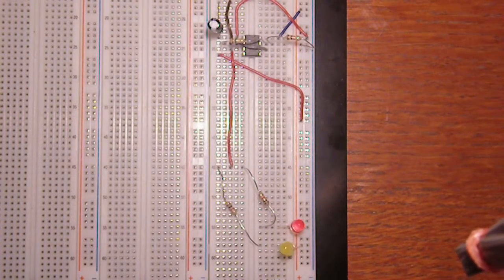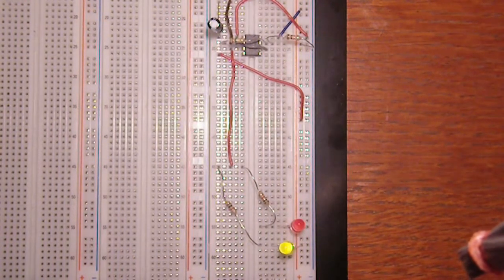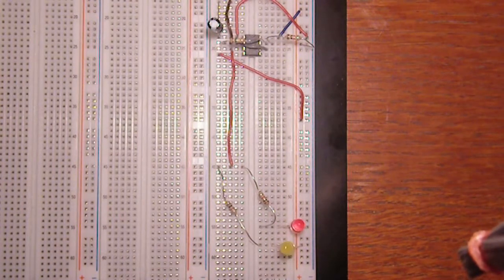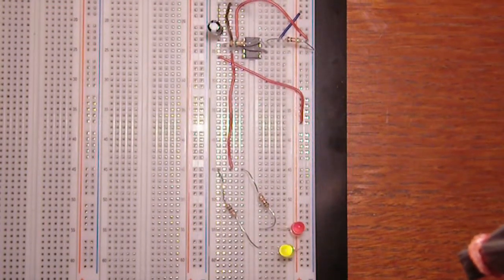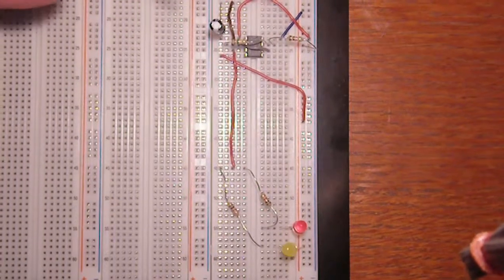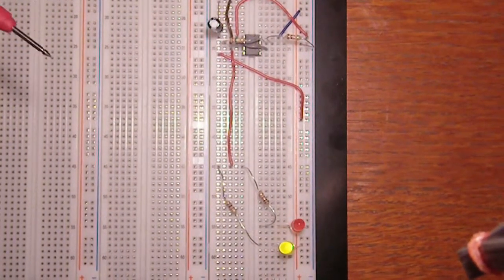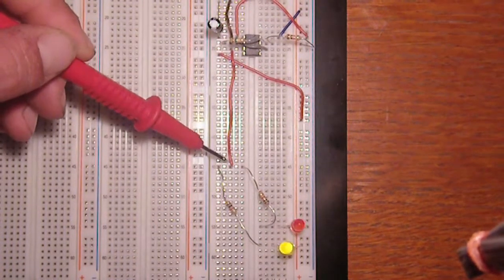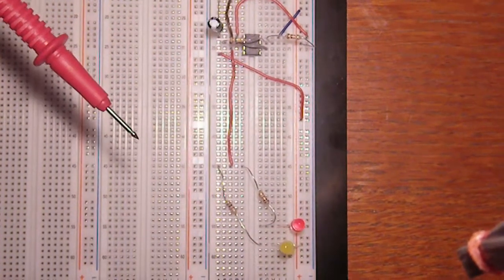555 IC Circuit with Two Flashing LEDs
555 IC Circuit with Two Flashing LEDs